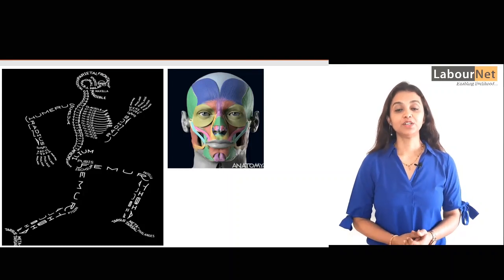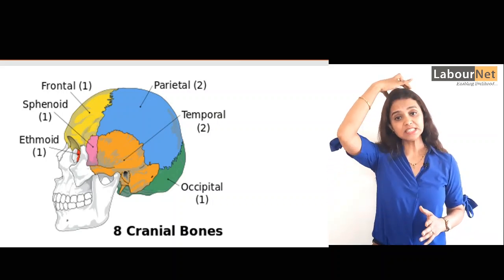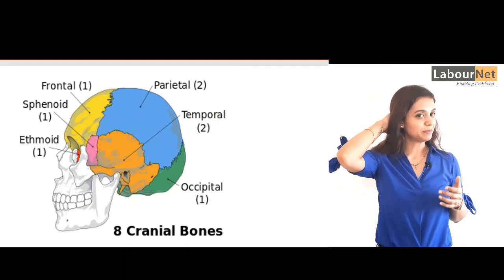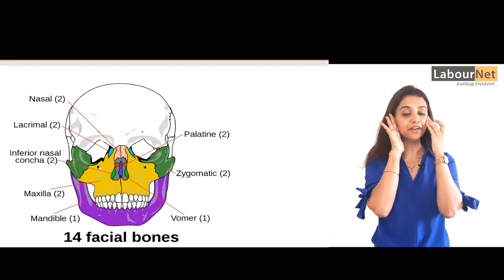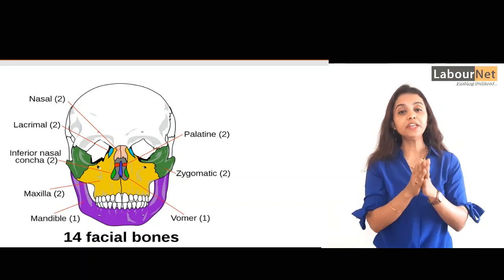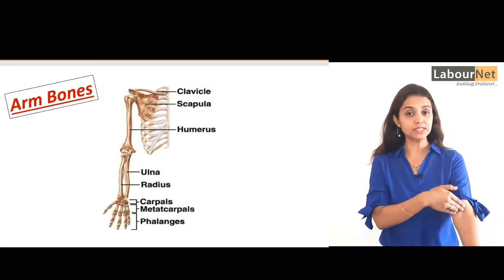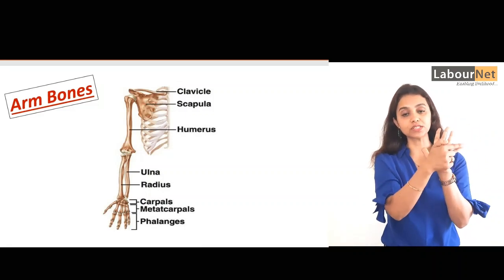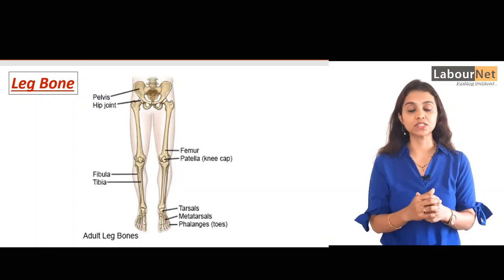Anatomy and its importance for makeup.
Anatomy plays a crucial role in the application of facial masks and makeup as it helps to understand the structure and function of the skin and the underlying facial muscles. A basic understanding of anatomy can help to ensure that skincare and makeup products are applied effectively and in a way that enhances the natural beauty of the face.